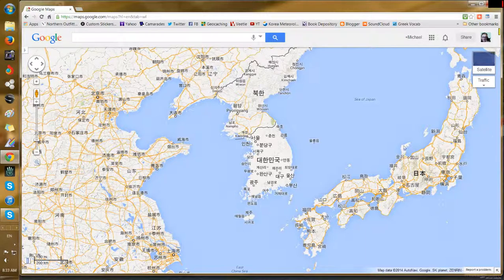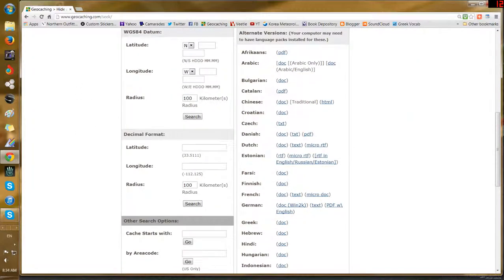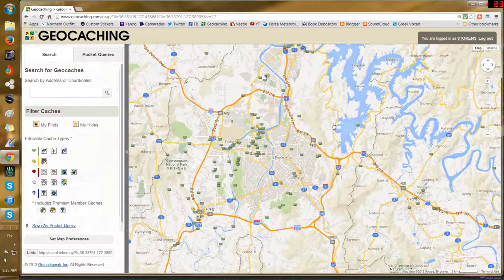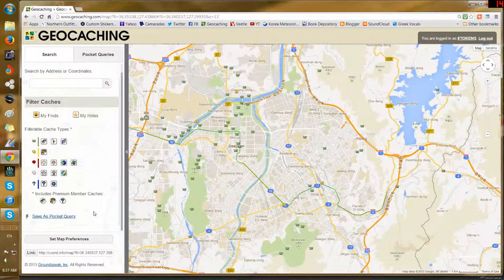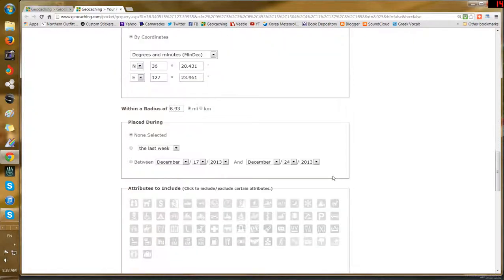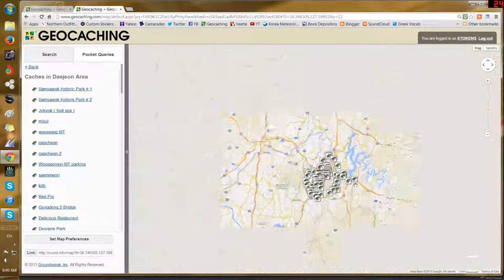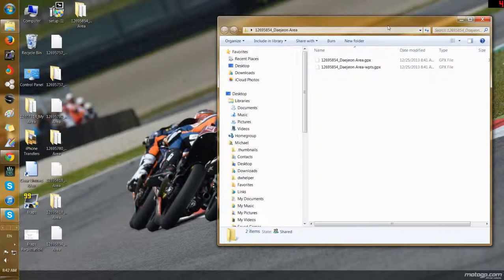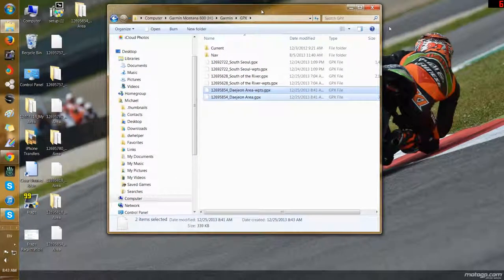Getting gpx Files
This is how I get *.gpx files from geocaching.com to my GPS device.  It may or may not be the only way, but this is what I figured out through trial and error.
The computer started lagging the last minute or so, and I apologize for that.  Fraps recording might have been the culprit, but not sure.